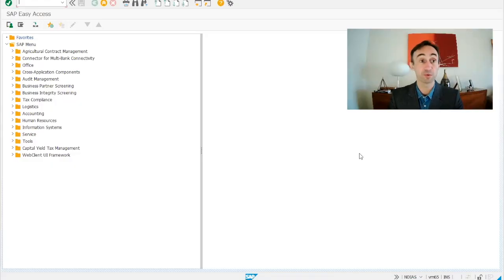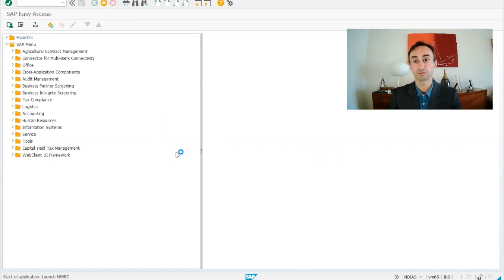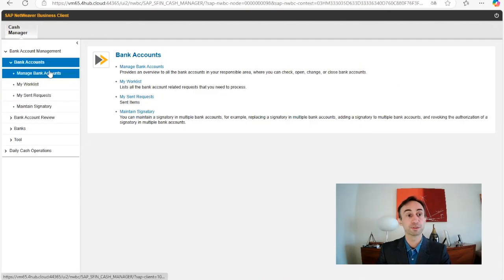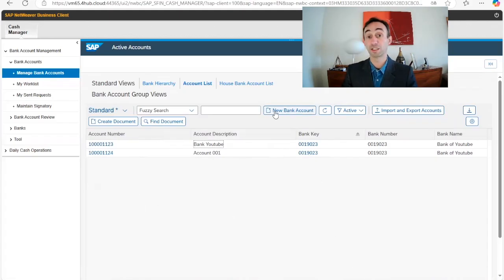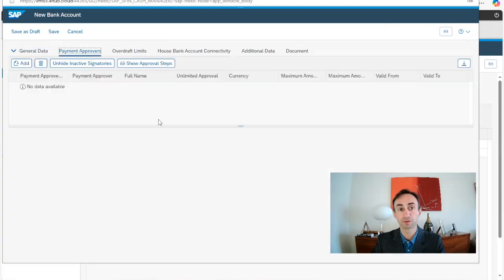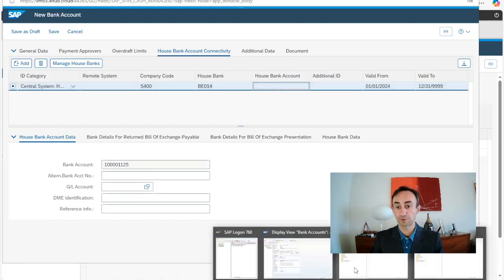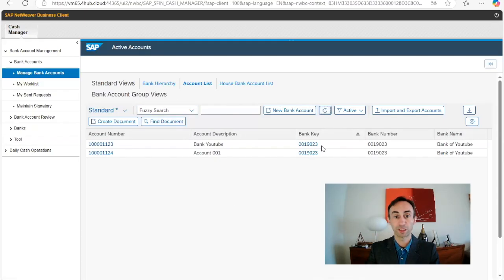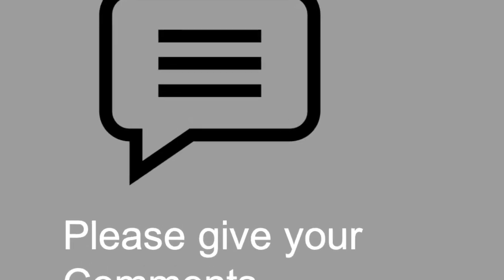How to Create Bank Accounts via NWBC: SAP S/4 HANA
In this video I show you everything you need to Create Bank Accounts via NWBC in SAP S/ HANA. Hope you like it, cheers!